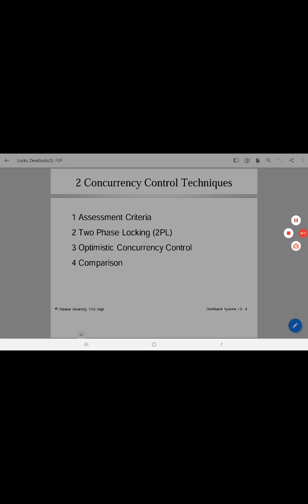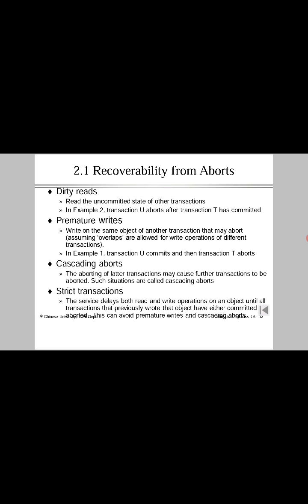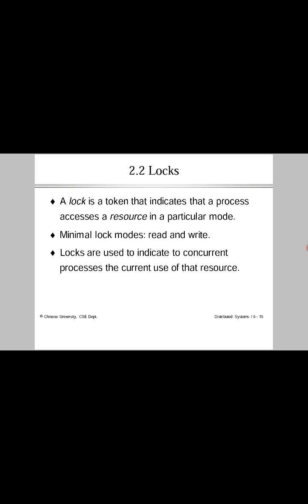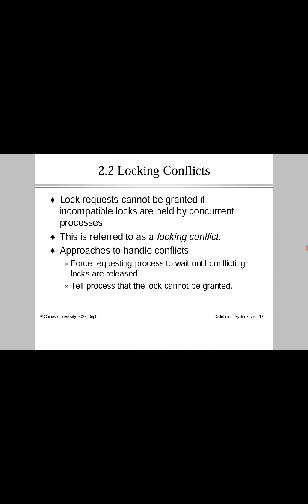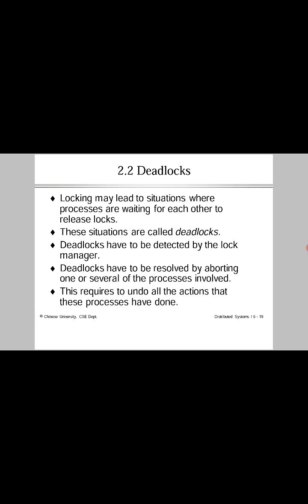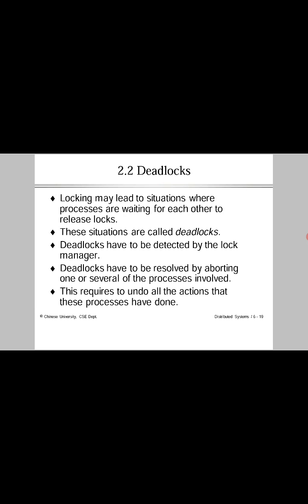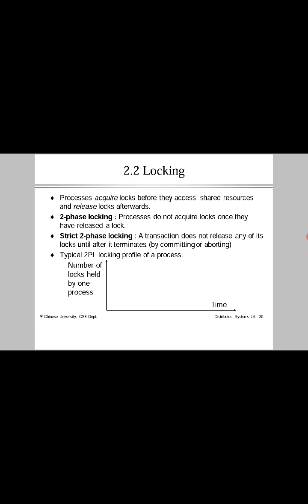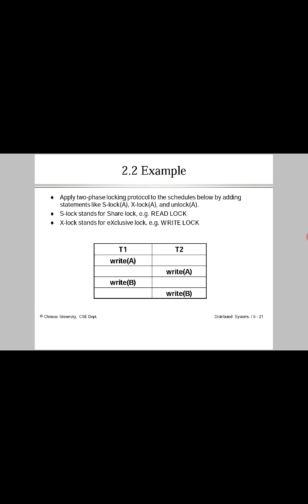II BCOM CA / II BA CA - RDBMS - UNIT-4 - LOCS, DEADLOCKS, TYPES, SOLUTIONS